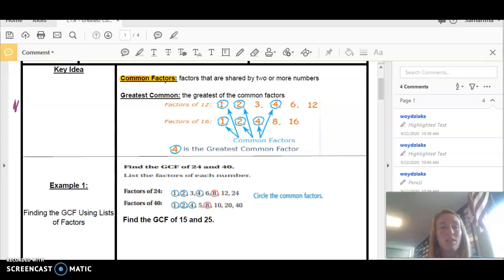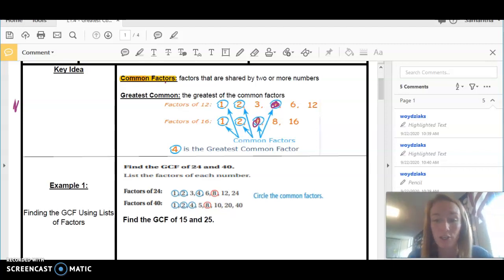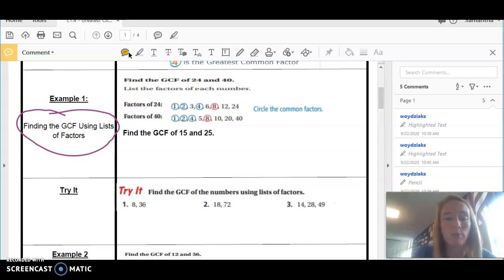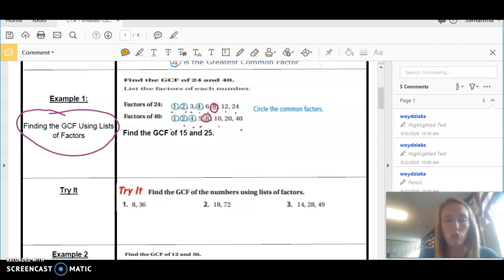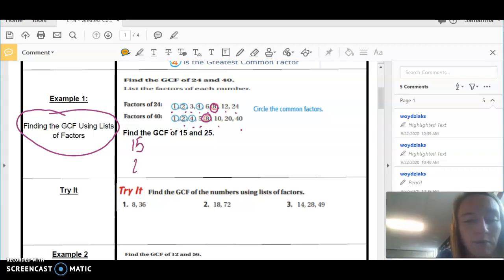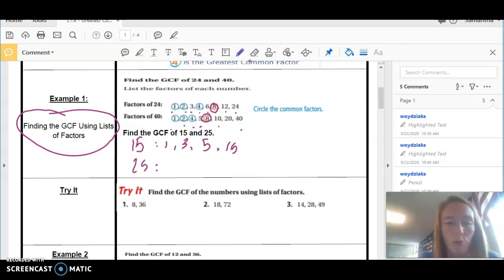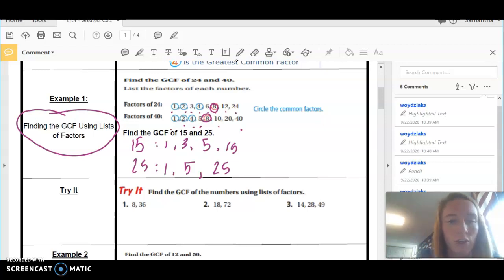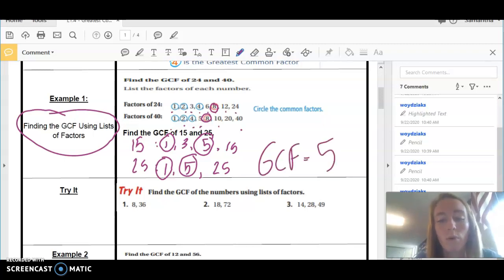Big Ideas 1.4 Example 1